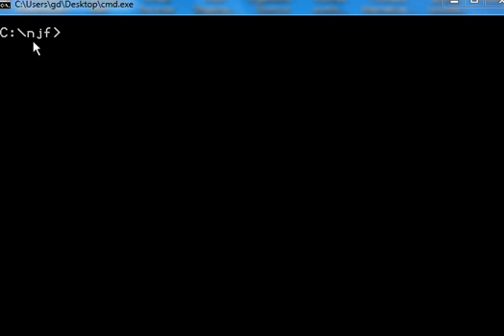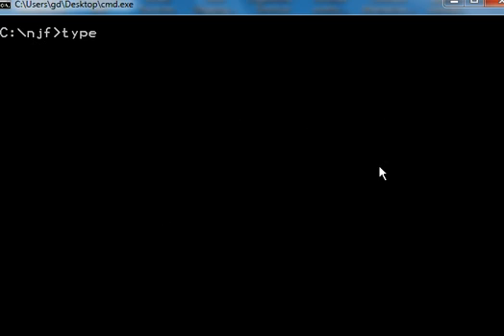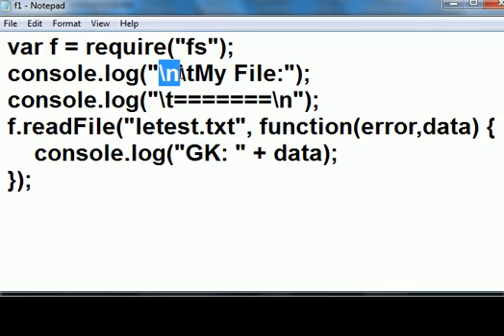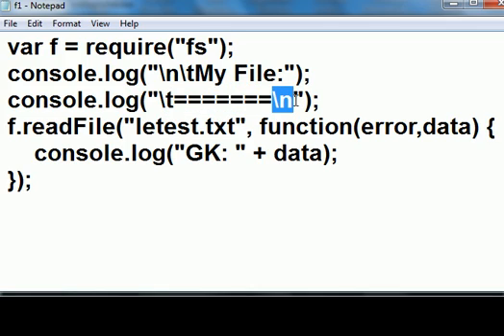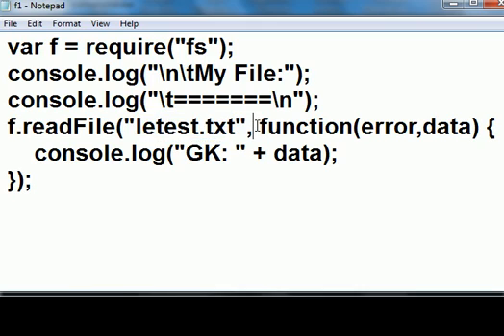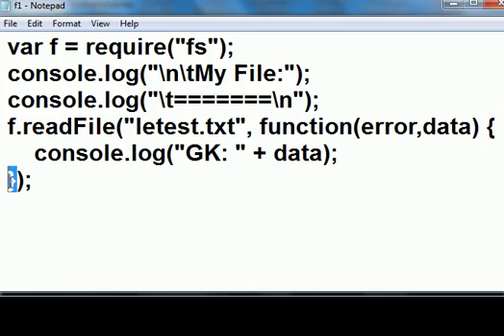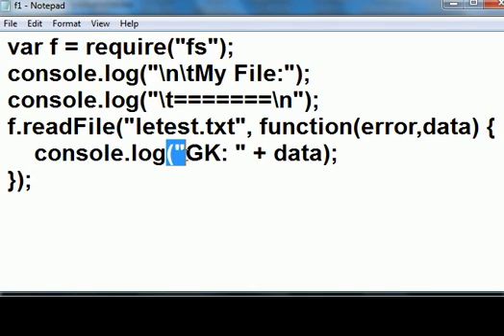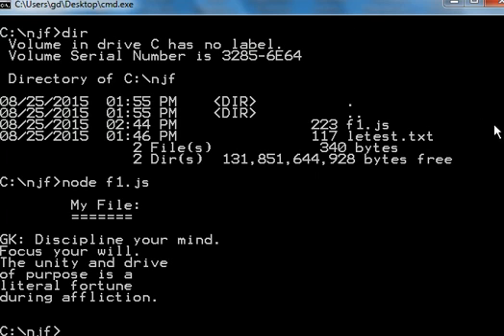Node Js Read Text File, Print Contents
Using node js I read a text file and print the contents onto the screen.